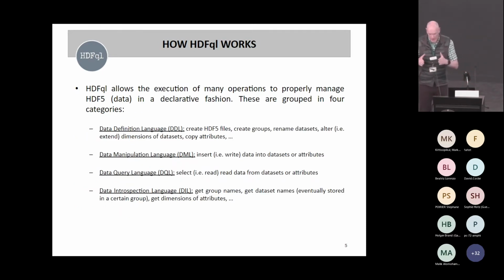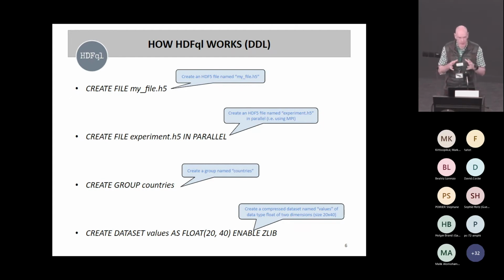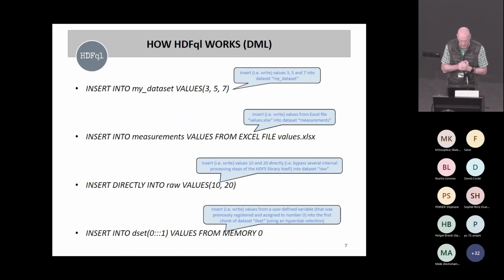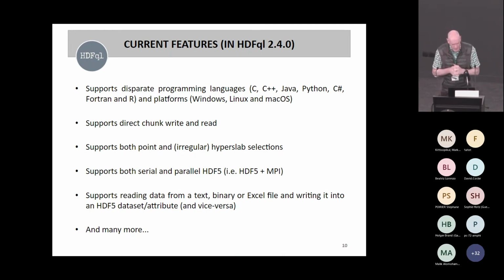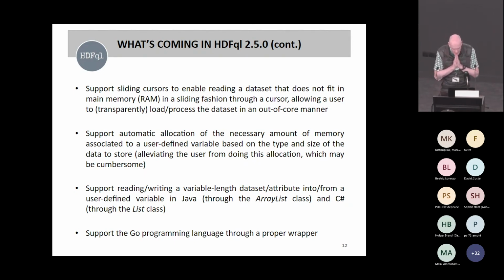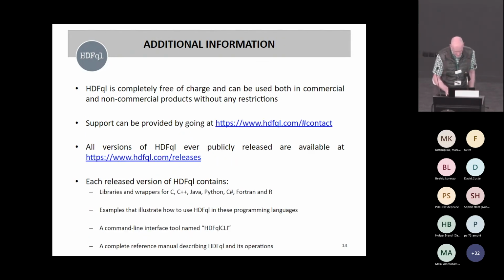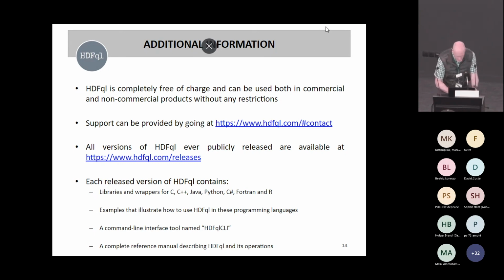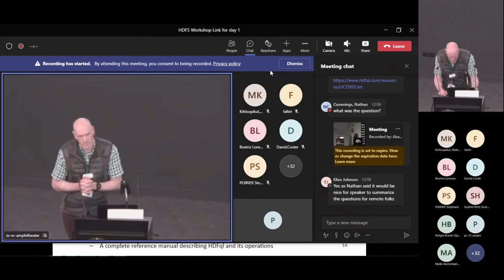HDFql – the easy way to manage HDF5 data – Gerd Heber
Presented by Gerd for the author of HDFql.
HDF5 is a very flexible and powerful data format that is heavily used in
science & engineering – but most of its APIs are rather complex and
difficult. The HDF5 C library (i.e. the reference API) already has more than 400 functions and each new release of the library adds new functions! This puts tremendous technical challenges on users (who are typically
not experts on data format/storage technologies) and ultimately slows
down science and data driven innovation.

HDFql stands for “Hierarchical Data Format query language” and is a
high-level (declarative) language to manage HDF5 data. It is designed to be as simple and powerful as SQL – and dramatically reduces the learning effort and time needed to handle HDF5. By being a declarative language, users just need to “tell” HDFql what they want to achieve and it takes care of satisfying requests by dealing with all HDF5 low-level details – in contrast to imperative languages (which is the case of all existing HDF5 APIs) where users have to specify how their requests are handled through a lot of programming and knowledge of HDF5 low-level details!